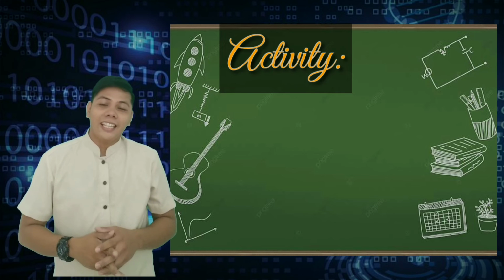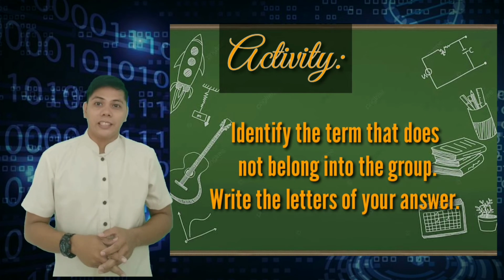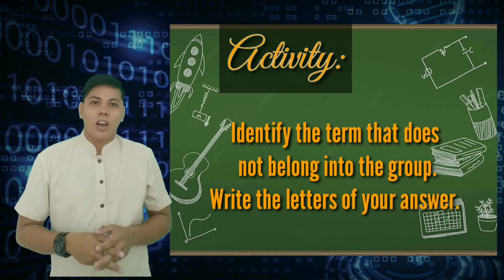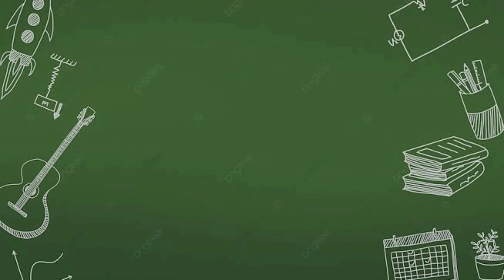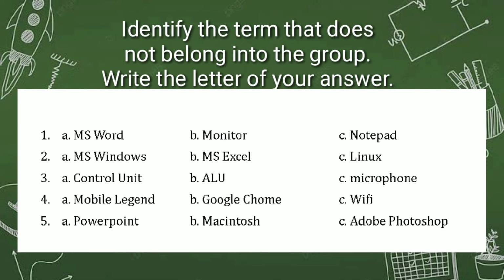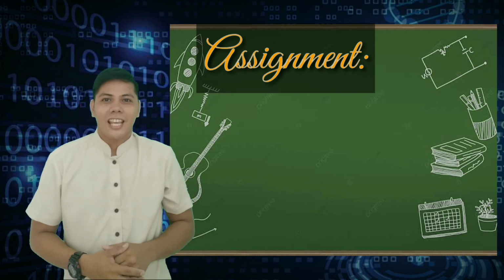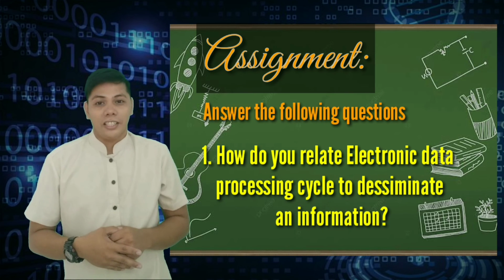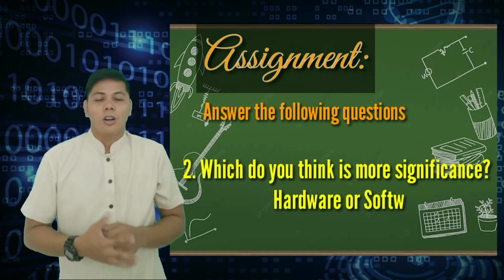Demo Teaching Performing Computer Operations TLE/ICT 7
Performing Computer Operations
- different uses of computer
- elements of computer system
   1. hardware
   2. software
        - system software
        - application software
   3. peopleware

With each donation we receive, we become all that much closer to our goal.